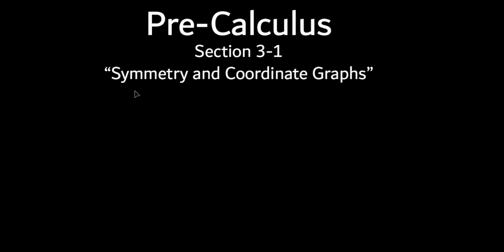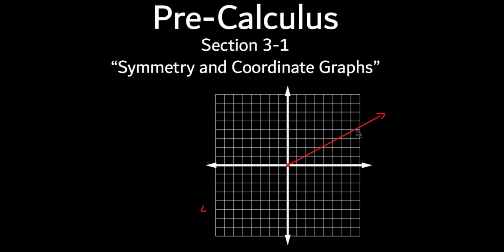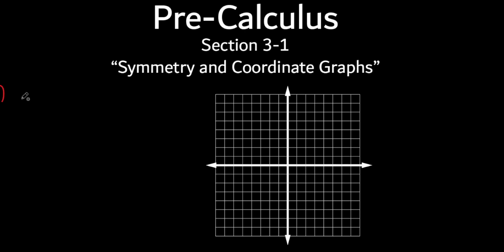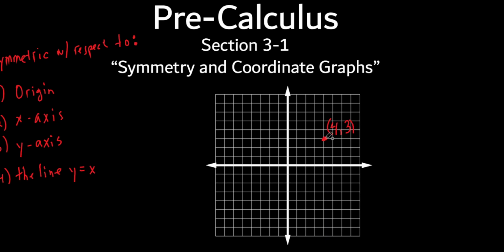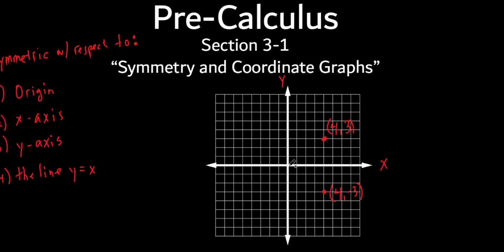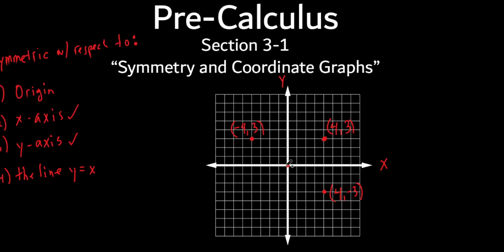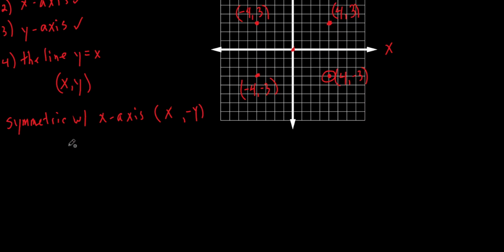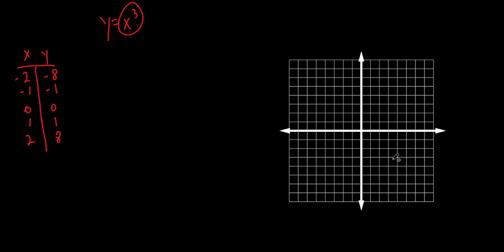Honors Pre-Calculus Section 3-1(a) "Symmetry and Coordinate Graphs"